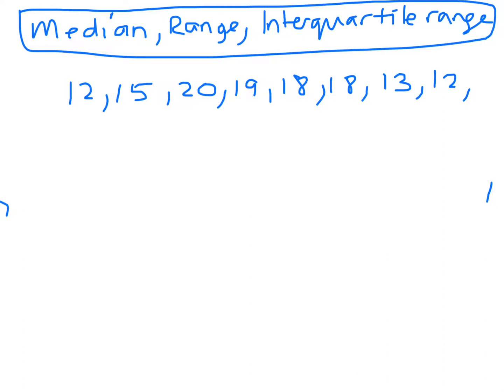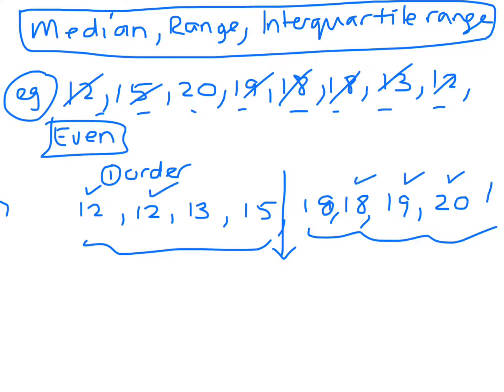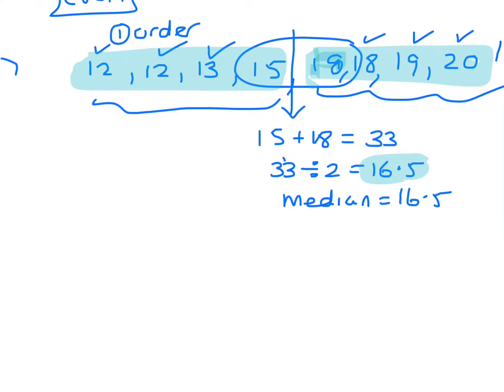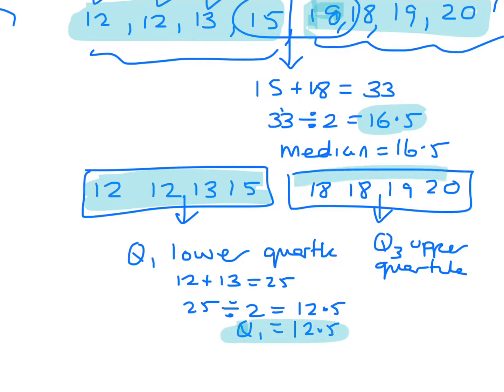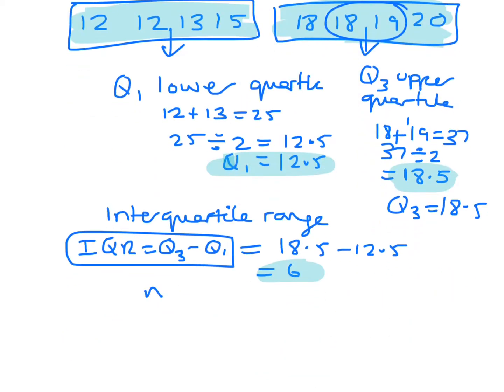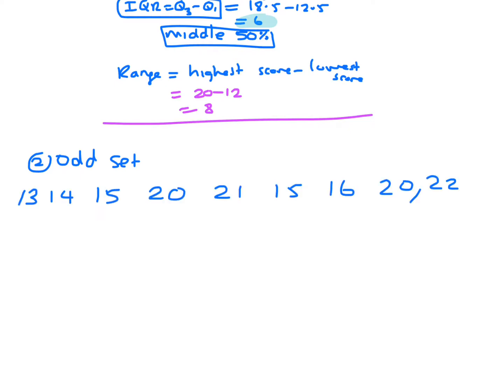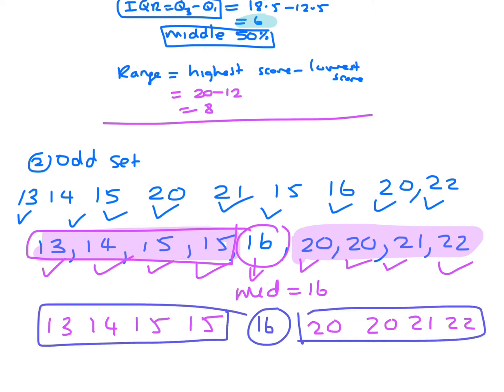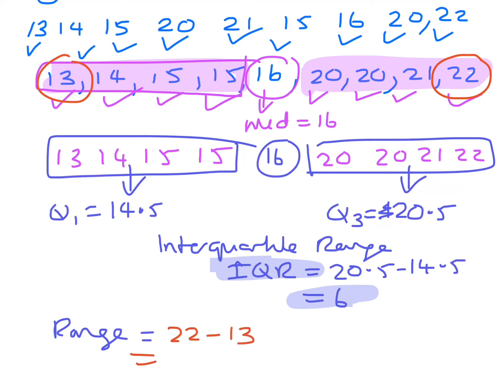1. Median, range and interquartile range